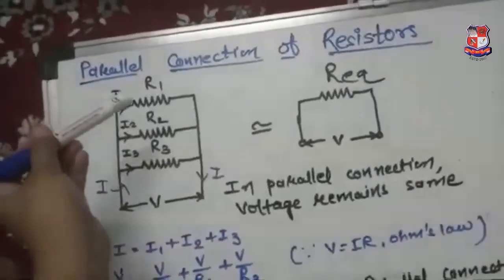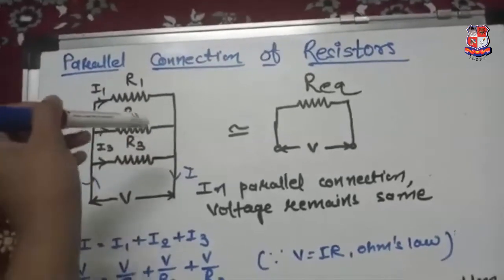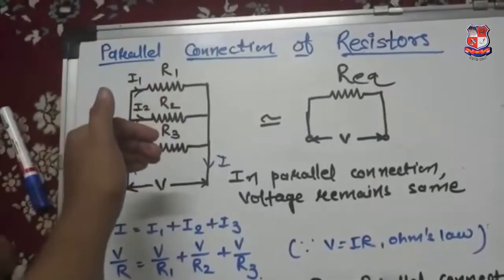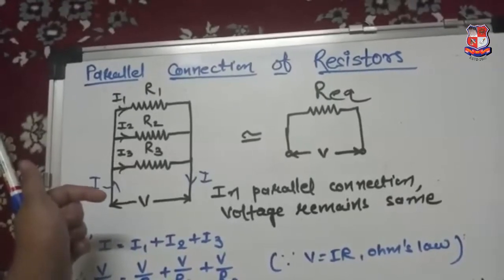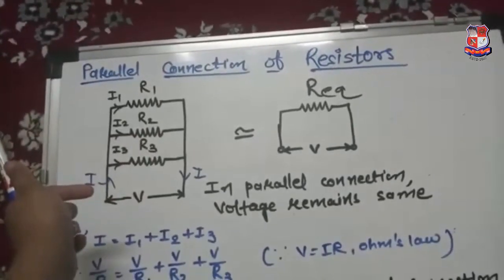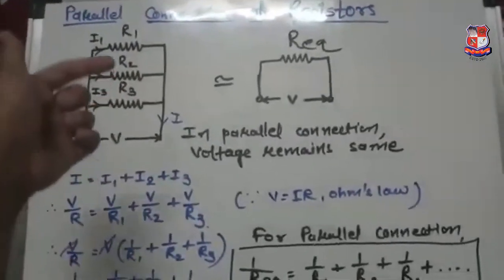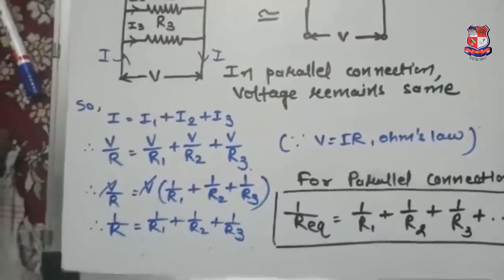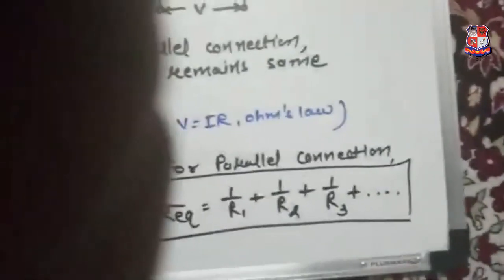GTU_DI_ELECTRICAL ENGINEERING_3320903_D.C.Circuits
Subject : 3320903  -  D.c.circuits (Semester-2)
Created By : Roshani Parikh [Lecturer] | 03 May 2020 | 14 MB
College : 640 - R. C. TECHNICAL INSTITUTE, SOLA, AHMEDABAD
Topic : Parallel connection of resistors